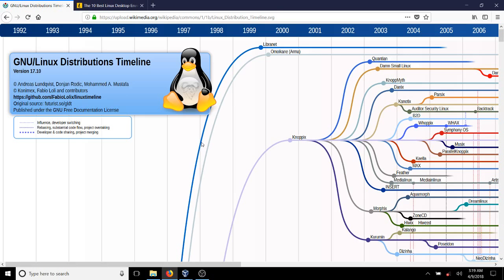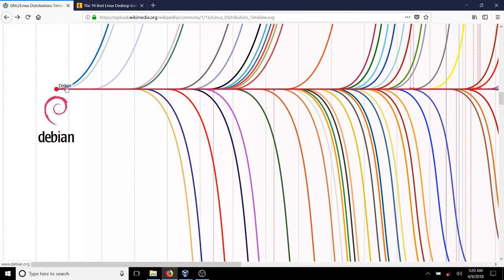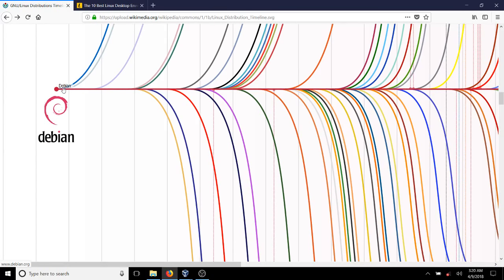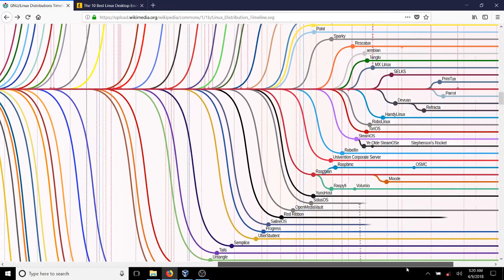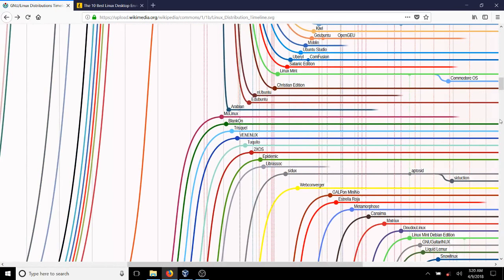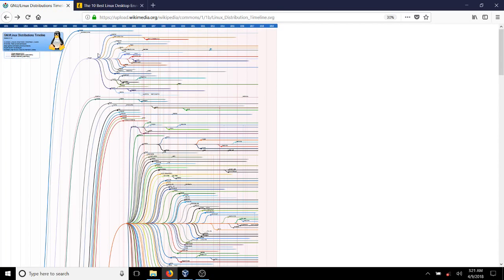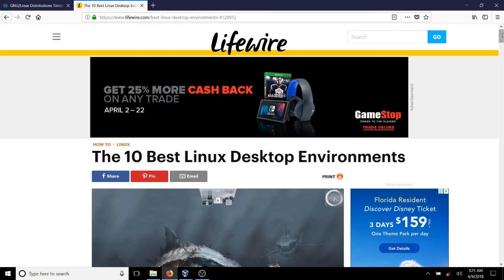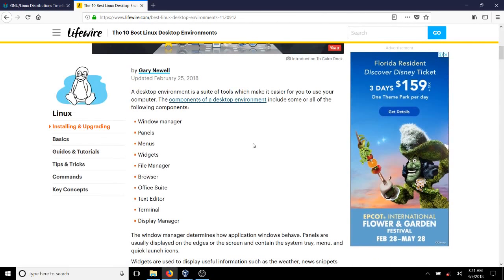introduction to Linux distros, and desktop enviroments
a brief overview of Linux distributions, desktop environments, and how they relate.